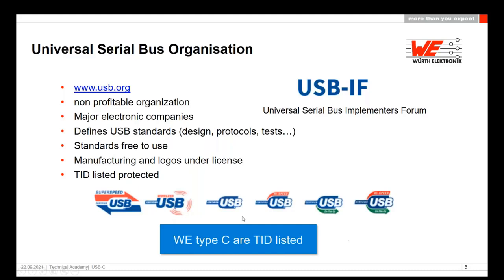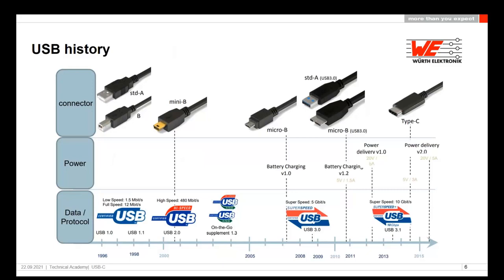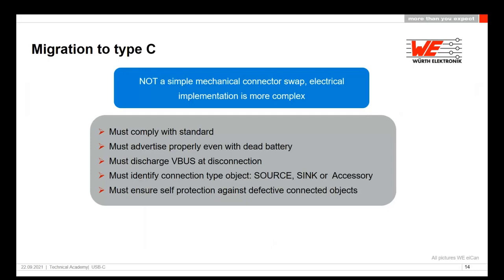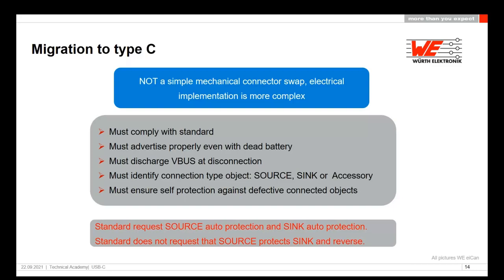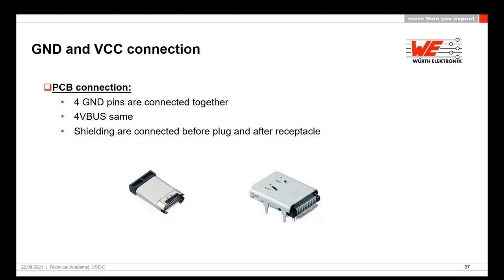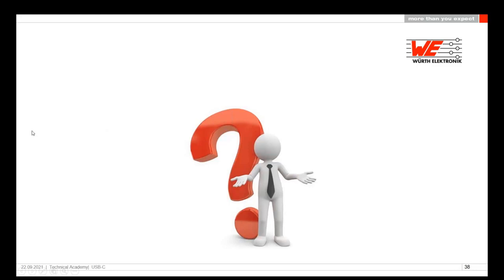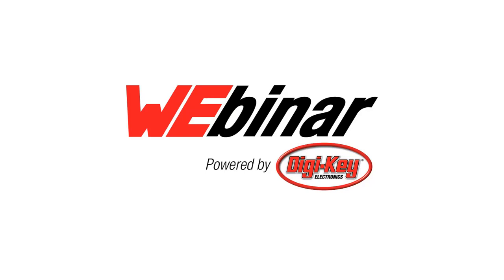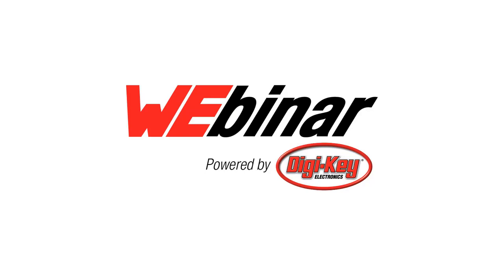WEbinar Powered by Digi-Key: USB 3.1- More Than A Connector; A Solution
In this WEbinar, we’ll cover basic RF engineering, explore ways to optimize the PCB layer setup planar, transmission line, and end with simulated examples on how to successfully match a connector and PCB.